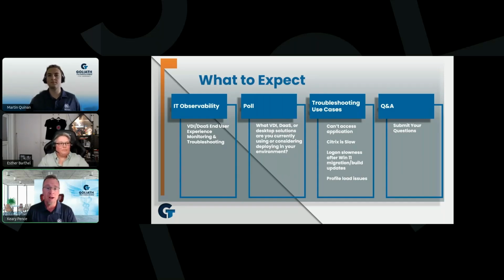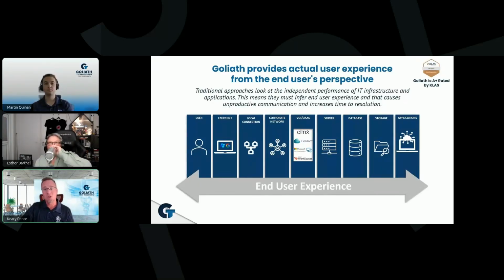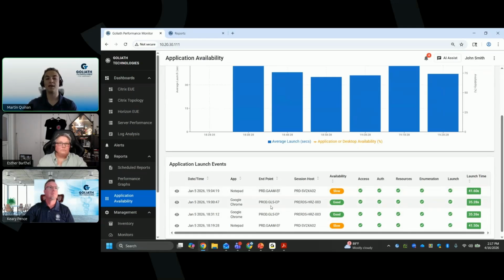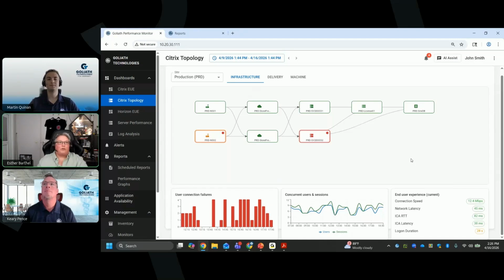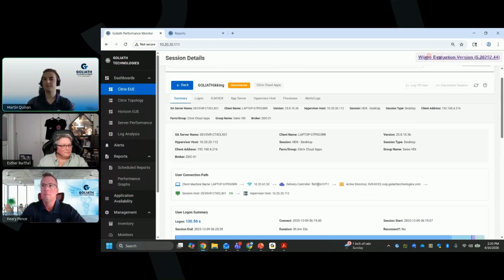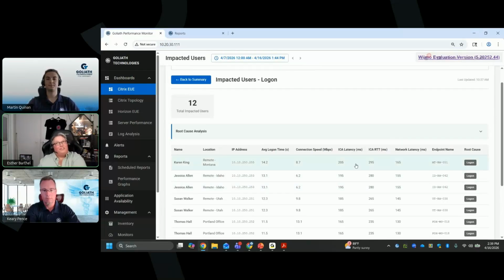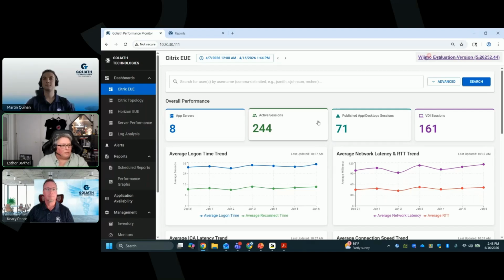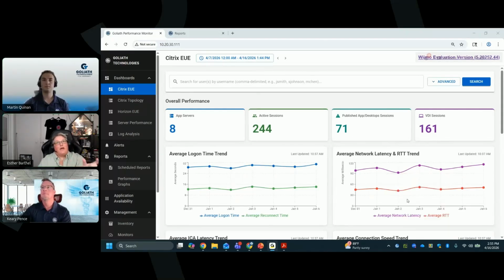Citrix Troubleshooting Masterclass Series - Troubleshooting Citrix Logons with AI & Automation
Watch the session with Citrix expert Esther Barthel (former Citrix CTP) as she goes deep into how to use AI and automation to stop chasing vague Citrix logon issues, get to root cause quickly, and start getting ahead of them.

In this session you’ll learn how to:

 • Detect logon problems before users open a ticket
 • Use automation to prevent recurring logon issues
 • Skip the disqualification process and get right to root cause
 • Prove resolution with data and end the finger-pointing

This is a technical deep dive with troubleshooting methodology for practitioners who live in these environments.